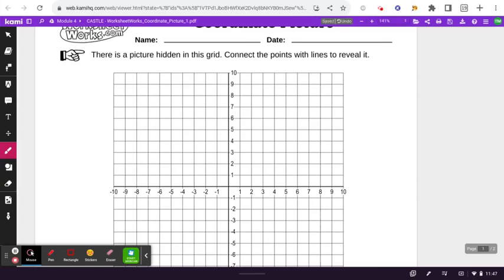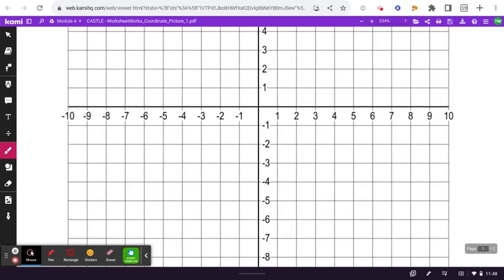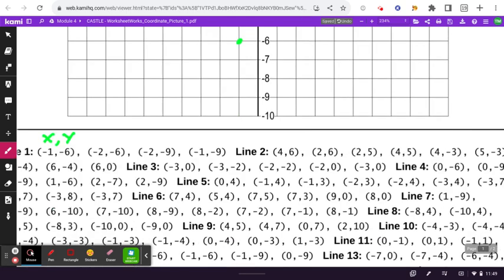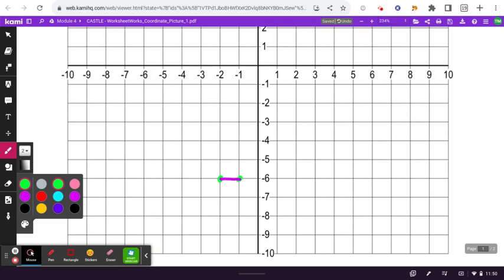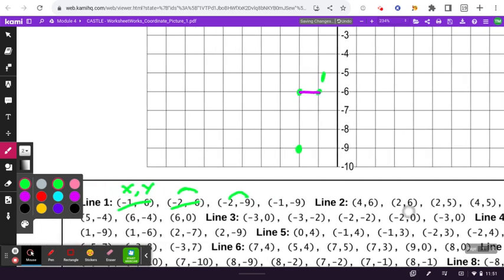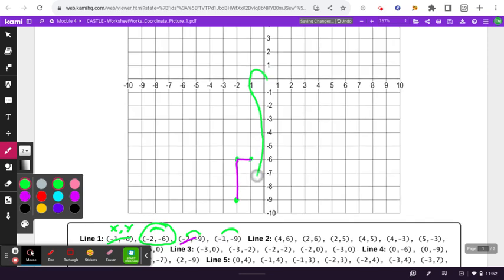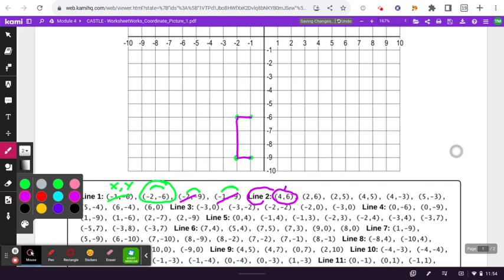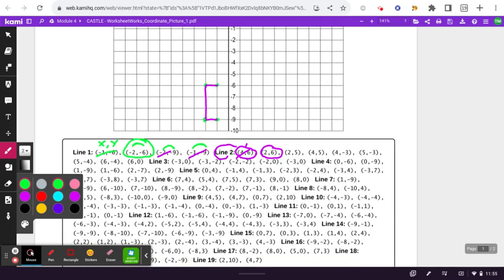graph castle picture